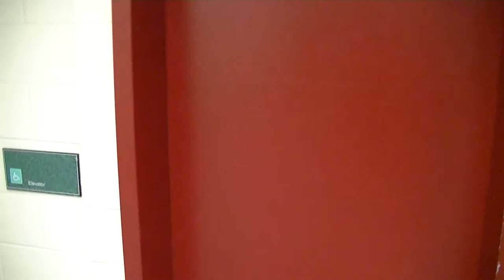Terrible Dover Classic Hydraulic Elevator @ Oshawa Civic Auditorium, Oshawa ON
I love Dover elevators from the 1970s as much as everyone else in the elevator community, but this one is just awful! I mean, what is with all the banging noises when this thing is moving!? The sign I showed at the beginning of this video says that this building was built in 1964, but this elevator would've been added or replaced in the mid to late 1970s. This building is joined with the Recreation Complex that has the Schindler elevator from 2010.